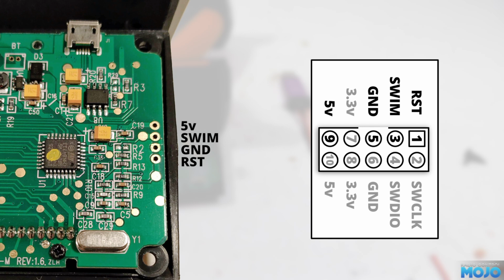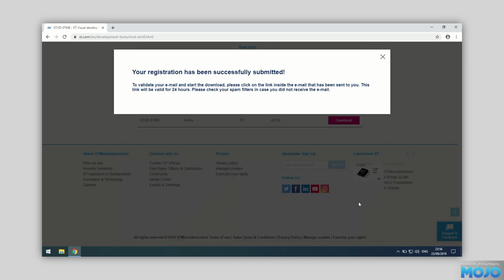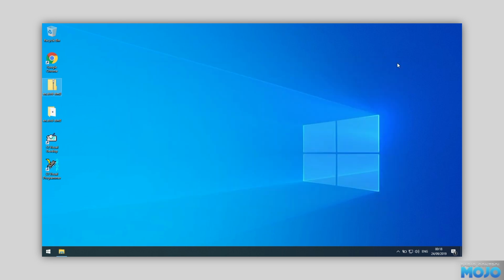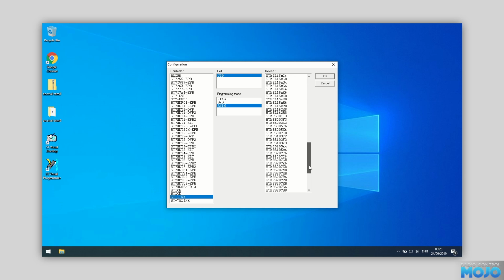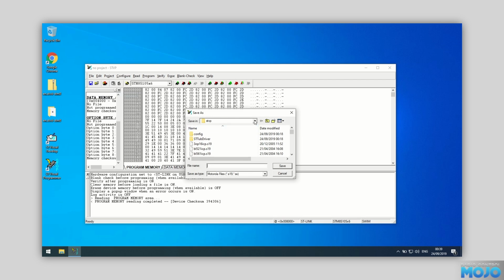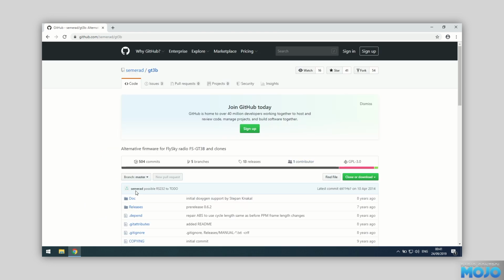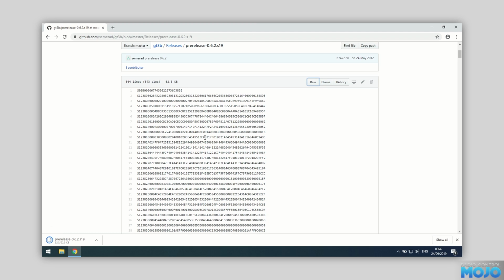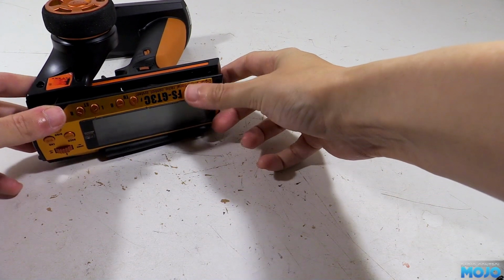FlySky GT3C Firmware upgrade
This week it's about time we tackled the GT3C firmware upgrade. We'll go through the process in lots of detail and most likely go off on a few minor tangents along the way…

3 Channel - FlySky FS-GR3E
6 Channel - FlySky FS-R6B
8 Channel - FlySky FS-R9B